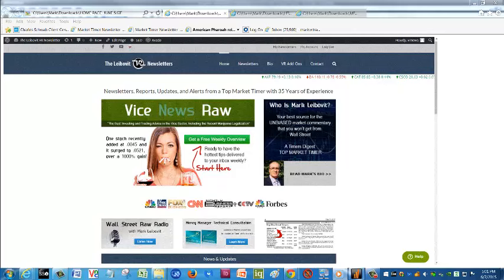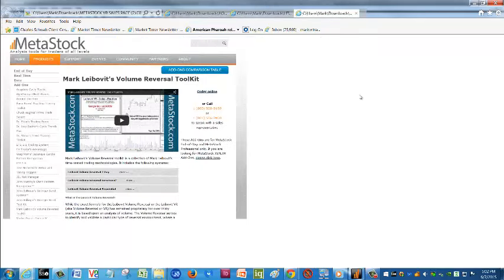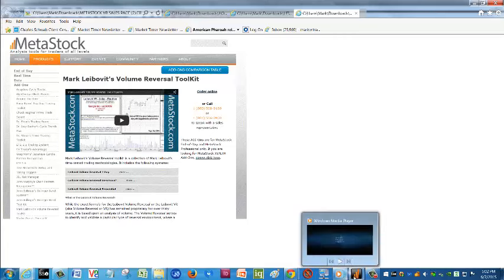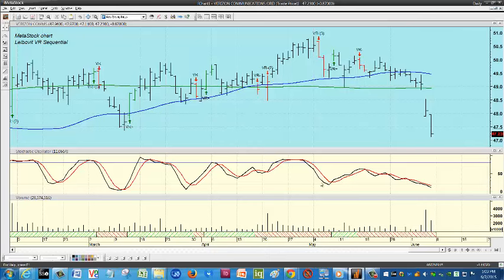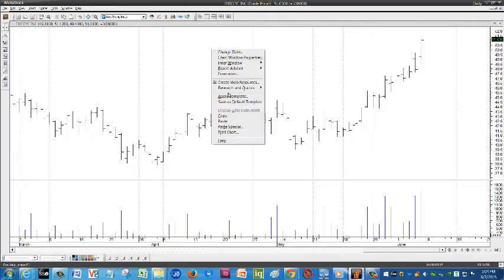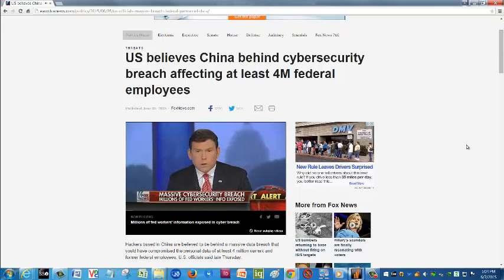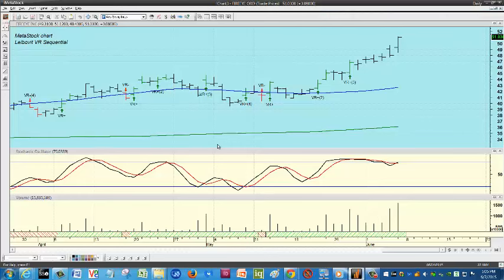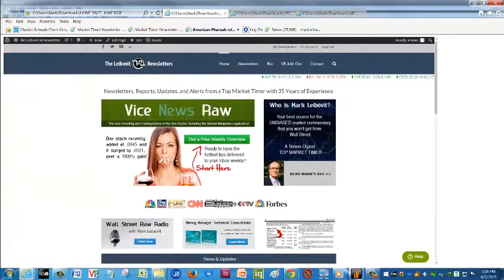LEIBOVIT VR TUTORIAL ON METASTOCK FOR VZ VERIZON AND FEYE FIRE EYE JUNE 8, 2015